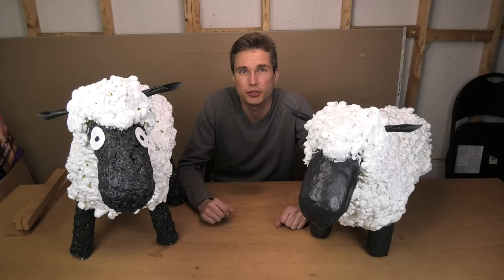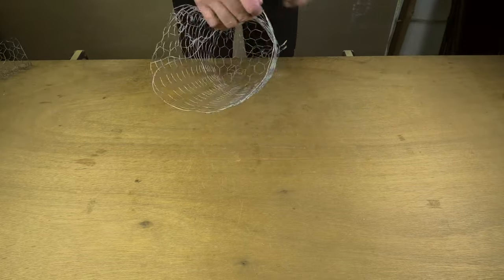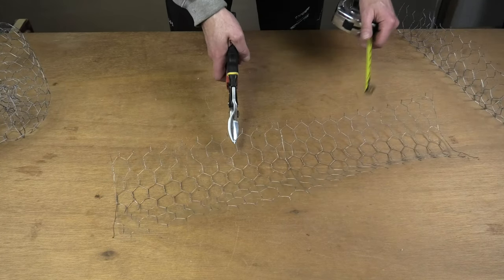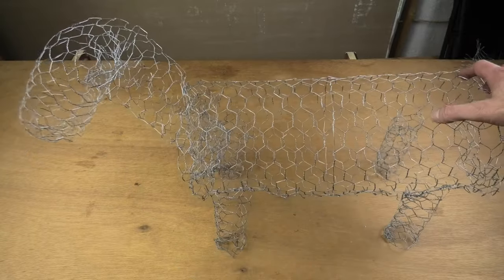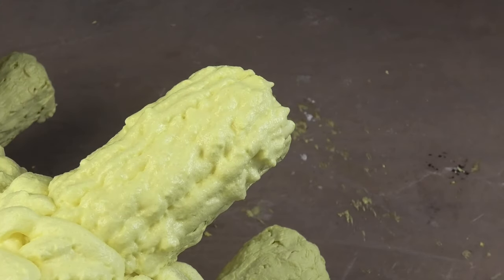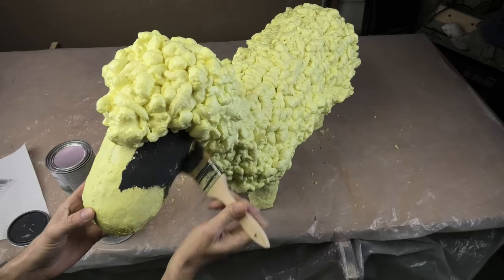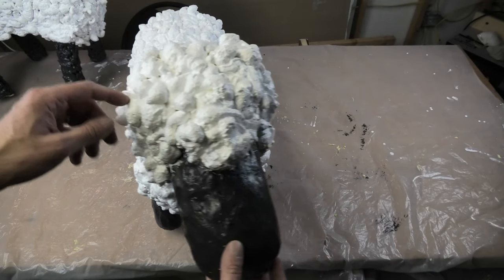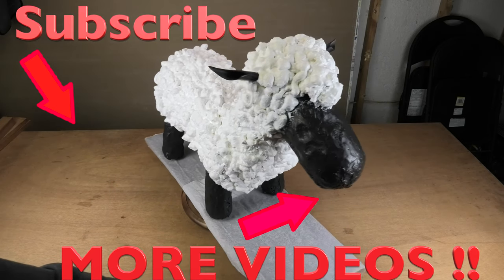Building a Spray Foam Sheep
How do you build a sheep out of spray foam? This video describes in detail how it is done!

Check out the different chapters:
0:41  - Building the frame
8:08 - Foaming the Legs & Snout
12:10 - Foaming the Body
13:58 - Painting
15:40 - Adding the Ears
18:23 - The Result